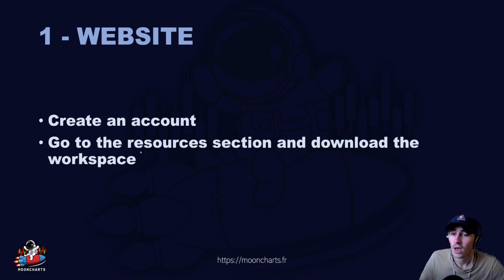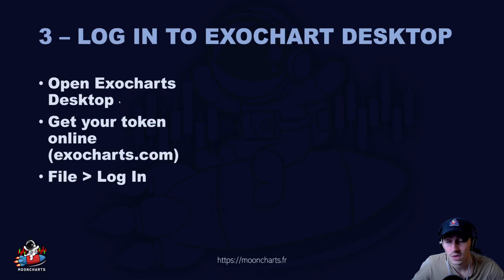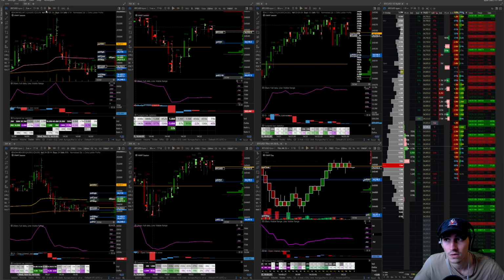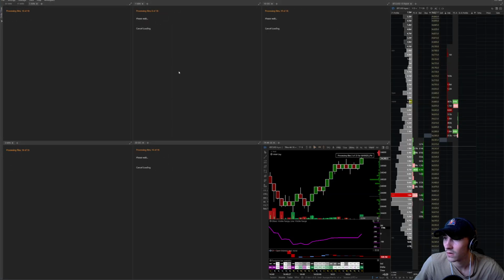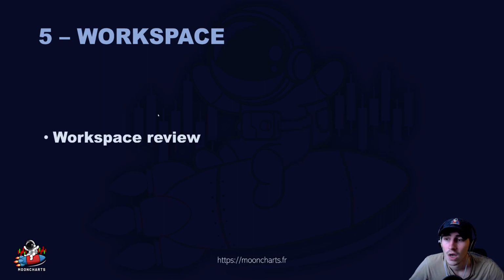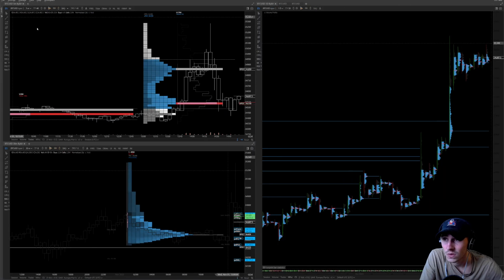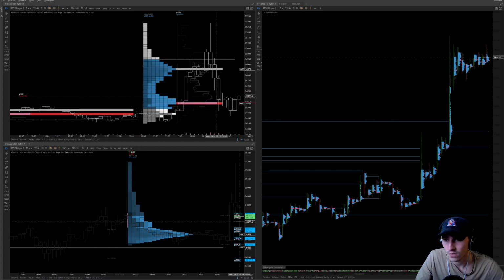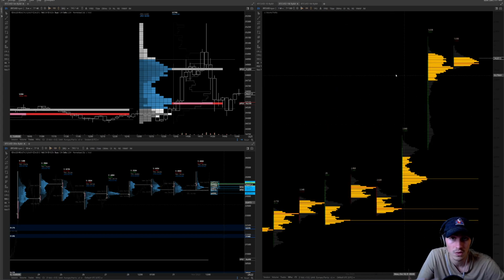Boost Your Trading Profits with this FREE Exocharts Desktop Pro Workspace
Are you ready to take your trading skills to the next level? In this video, we reveal the secrets to boosting your trading profits with this FREE Exocharts Desktop Pro Workspace.

With Exocharts, you'll gain insights into trading strategies that will give you an edge in the market. Whether you're a beginner or an experienced trader, this tool can be your key to success.

Don't miss out on this opportunity to enhance your trading skills and maximize your profits.

📢 PRIMEXBT 7.000 $ DEPOSIT BONUS :
3 - Enjoy the deposit bonus up to 7.000 $ !